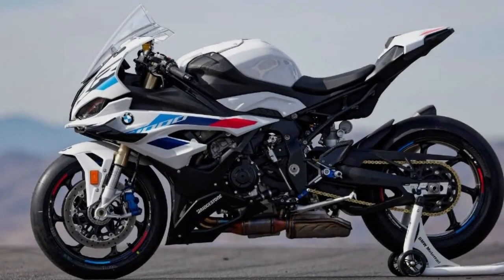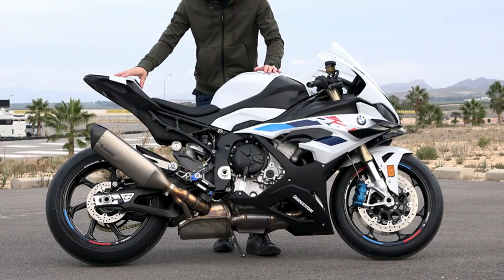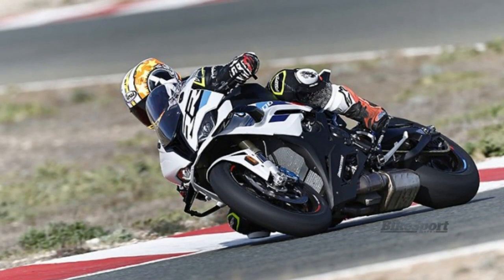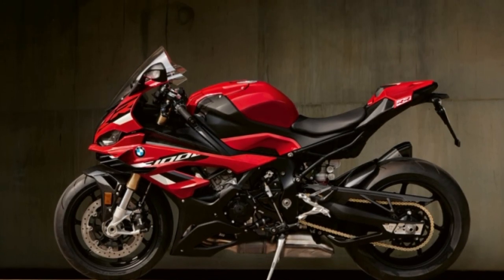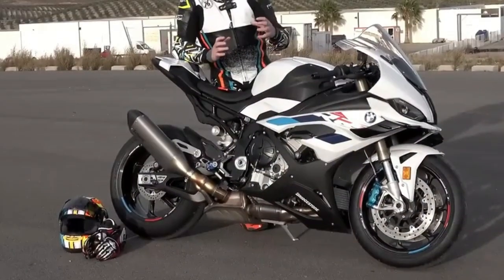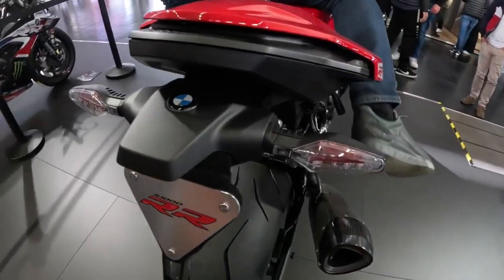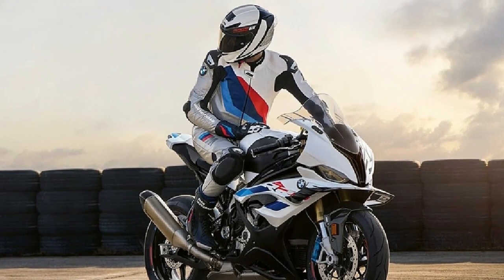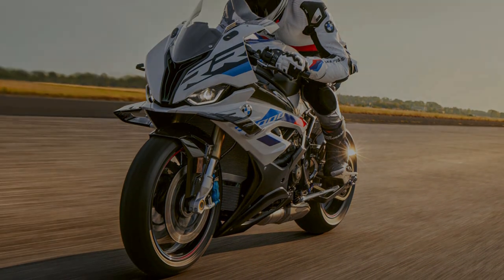2023 BMW S1000RR, Gone Is The Old Girder Stiff Chassis That Could Make The tricky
The BMW S 1000 RR superbike is the fourth generation of a machine that first arrived on the scene in 2010, At a time when its rivals could barely muster a rear wheel 160 horsepower, the German wonder machine made 190bhp had MotoGP inspired electronics and race ready handling impressive for a company best known for sensible tourers and adventure bikes. Refined in 2012 and updated in 2015, it’s a multiple TT winner loved by racers and is the circuit weapon of choice for discerning track heads, Its long awaited successor has been four years in the making and new from the ground up. From its sultry looks and electronic gadgetry, to its fresh new easy feel the 2019 BMW S 1000 RR is a major departure from the previous model, Only the name remains the same. accurate and refined, it handles like a lightweight 600 CC supersport racer with the grunt of a V4 and the manic top end power of a competition superbike. Although the 2019 BMW S 1000 RR was pretty much bang on, the 2023 model takes another step forward, It has more power, new electronics including an advanced slide control system, stronger brakes, a flexier chassis with revised geometry and wings. Its level is way beyond most of us could ever hope to exploit and to even begin to use its electrical wizardry to go fast will take some serious talent, But thanks to its upgrades it’s not only a brutally quick superbike, but one with an even bigger safety margin on the road and track especially on worn tyres. It’s hard to say if it's dynamically better than the old one, but the engine ride and electronics are all smoother, making it the easiest of all the superbikes to ride fast. A new riding position is no less comfy than before, but the RR is more compact and airy light like a 600, It makes the old machine feel like a podgy tourer with a 20kg bag of spuds for an engine, Bars are splayed out further and you’re sat more in the RR up against a taller far slimmer tank. All-up weight is reduced by 11kg, the motor alone is 4kg lighter and the exhaust weighs less than the single cylinder BMW G310R’s, Steering is lighter crisper and BMW claims improved rear tyre wear on track. Gone is the old girder stiff chassis that could make the S 1000 RR tricky to set up on track, A new Flex Frame plush new Marzocchi semi active suspension and an underbraced swingarm, forcing the rear tyre harder into the tarmac on the gas all give more feel and confidence. Powerful new Hayes calipers have a friendlier initial bite than the old designer Brembos and show no sign of fade under hard use.